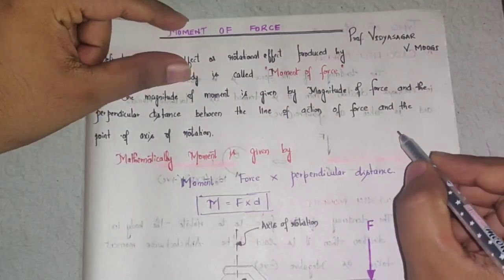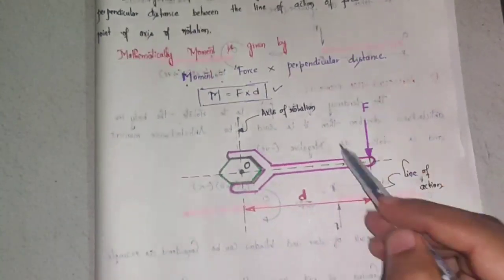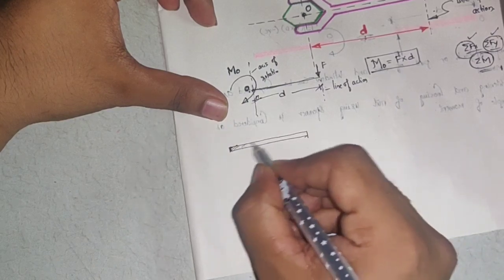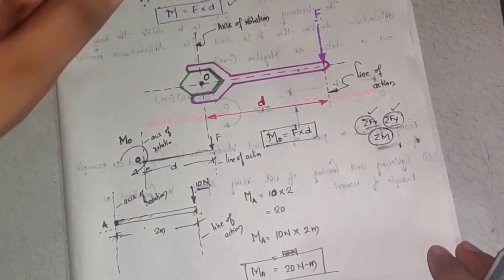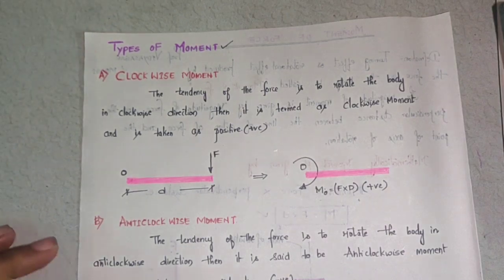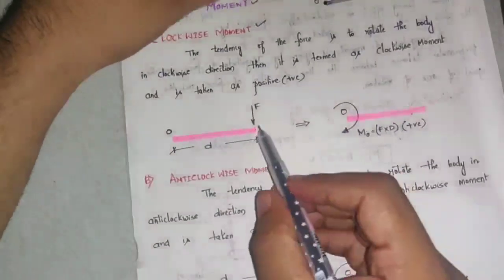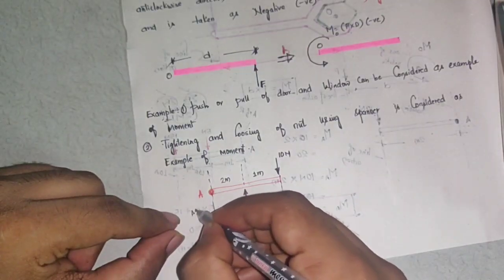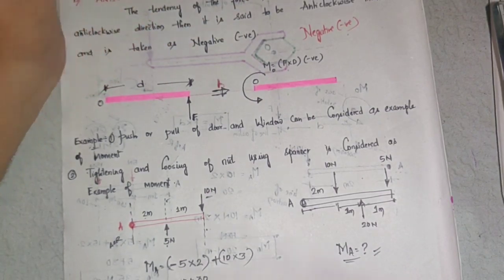Concept of Moment Part one